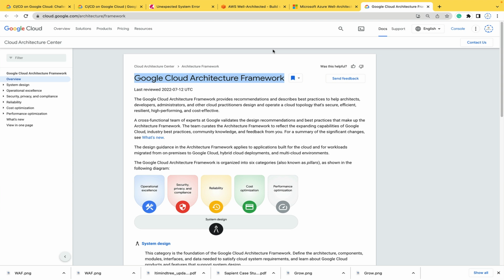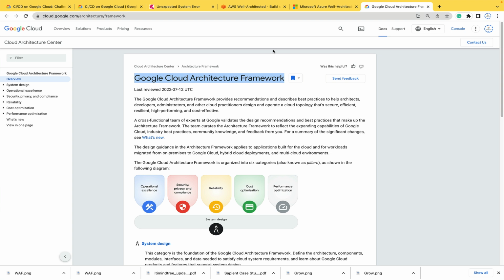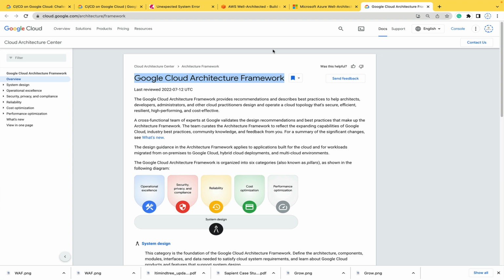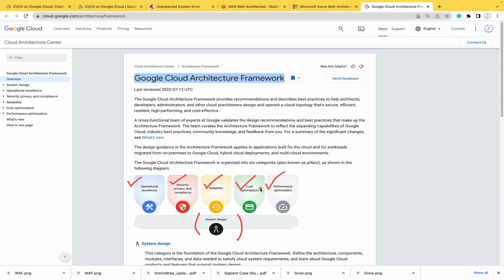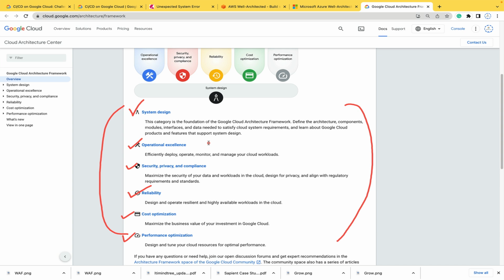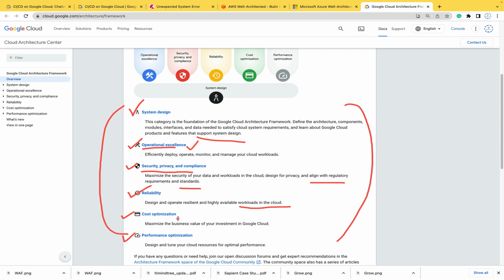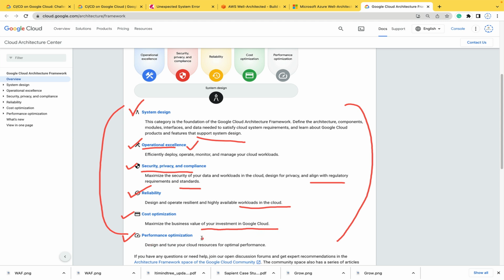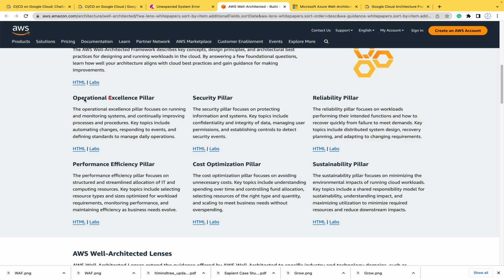Google Cloud |AWS|Azure Well-Architecture Framework🔥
The Google Cloud Architecture Framework provides recommendations and describes best practices to help architects, developers, administrators, and other cloud practitioners design and operate a cloud topology that's secure, efficient, resilient, high-performing, and cost-effective.

The design guidance in the Architecture Framework applies to applications built for the cloud and for workloads migrated from on-premises to Google Cloud, hybrid cloud deployments, and multi-cloud environments.

System design
This category is the foundation of the Google Cloud Architecture Framework. Define the architecture, components, modules, interfaces, and data needed to satisfy cloud system requirements, and learn about Google Cloud products and features that support system design.
Operational excellence
Efficiently deploy, operate, monitor, and manage your cloud workloads.
Security, privacy, and compliance
Maximize the security of your data and workloads in the cloud, design for privacy, and align with regulatory requirements and standards.
Reliability
Design and operate resilient and highly available workloads in the cloud.
Cost optimization
Maximize the business value of your investment in Google Cloud.
Performance optimization
Design and tune your cloud resources for optimal performance.